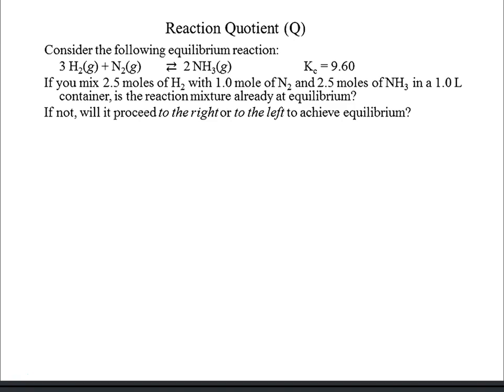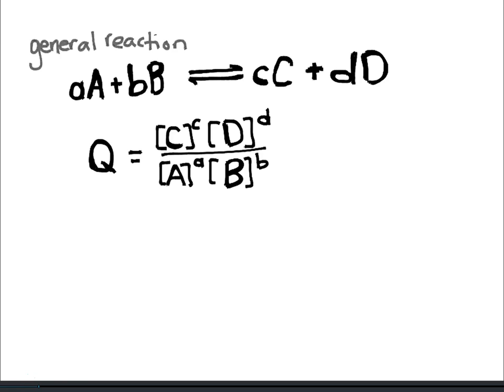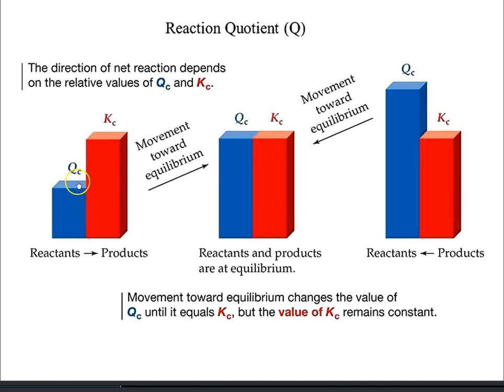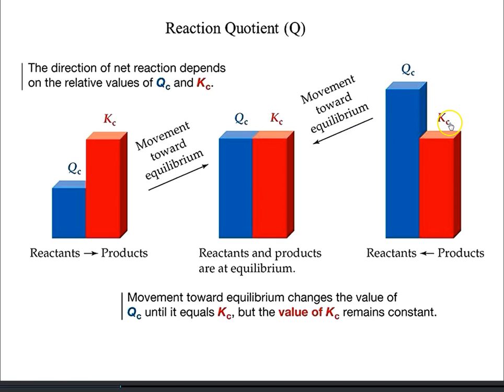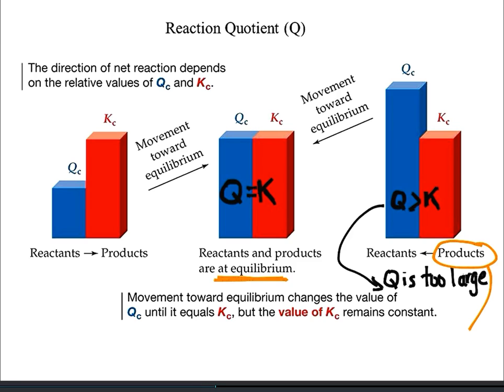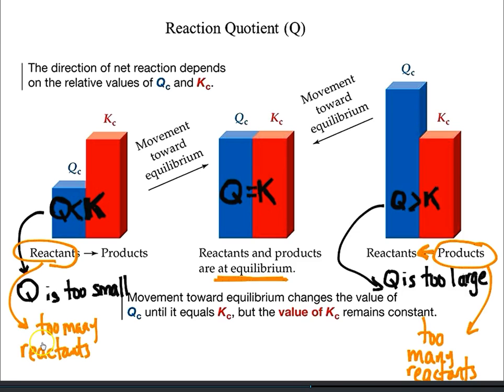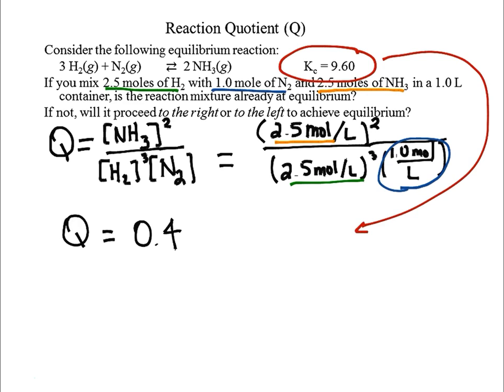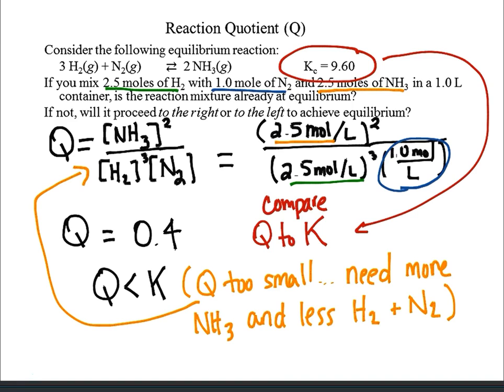23 Rxn Quotient